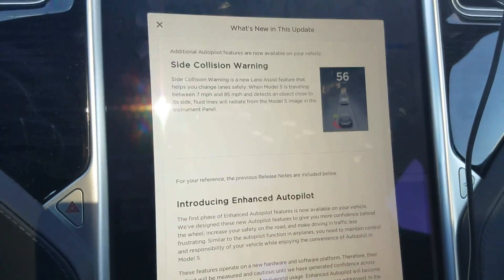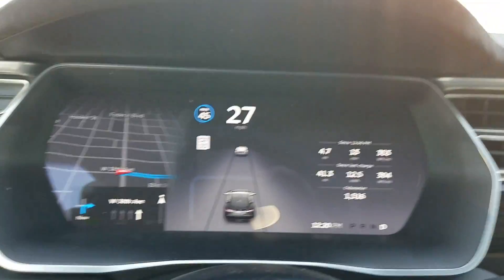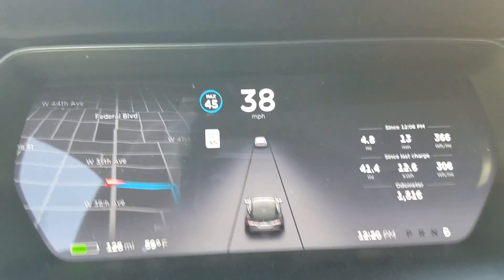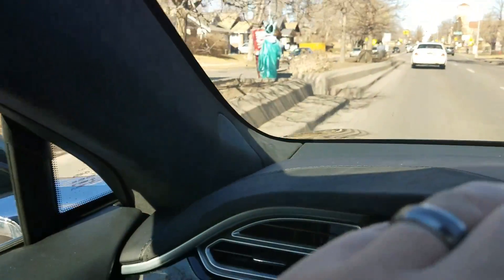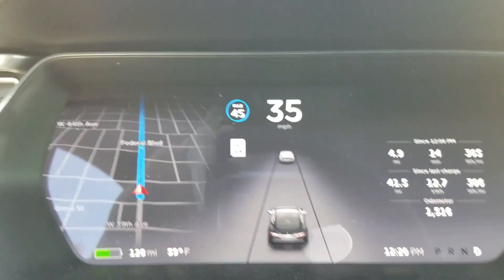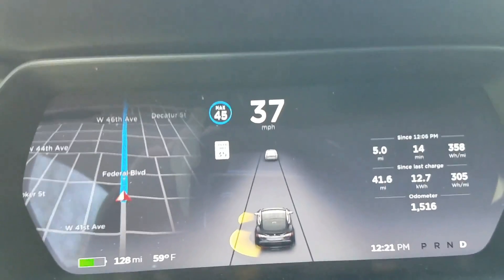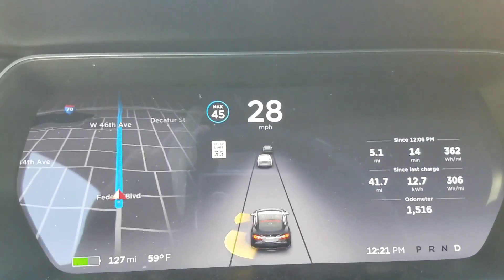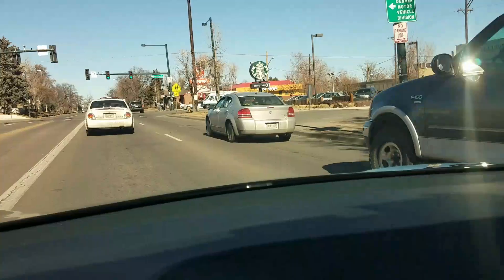Tesla Model S 17.5.28 firmware side collision detection demonstration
Quick demo of the new firmware in action. The service center forced an update yesterday to try to resolve an issue with Driver's Assistance where it would become "unavailable" randomly. Service center believed the issue to be firmware related so they pushed the update that came out yesterday, the day I happened to bring it in.